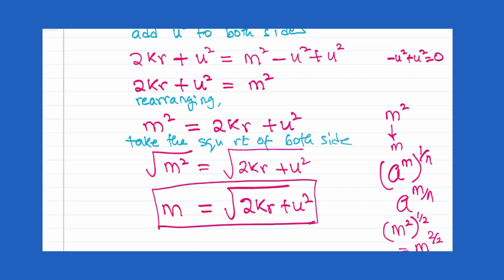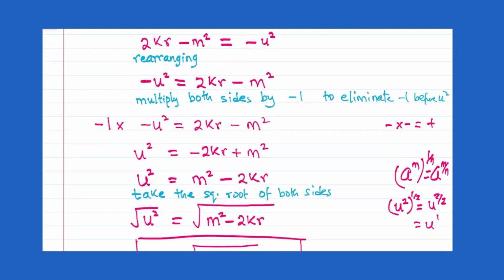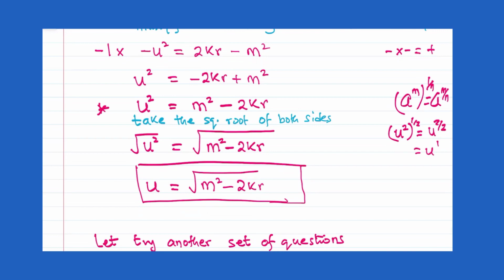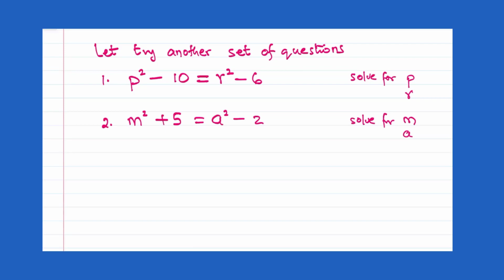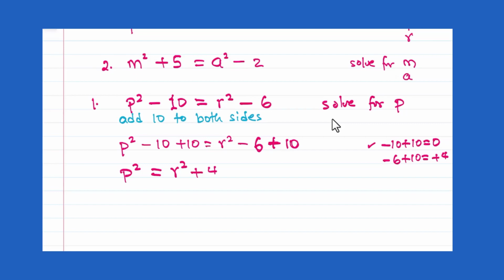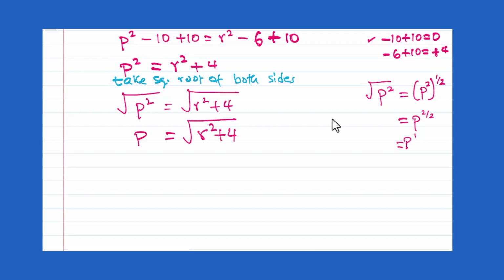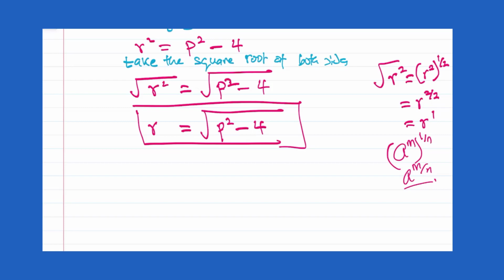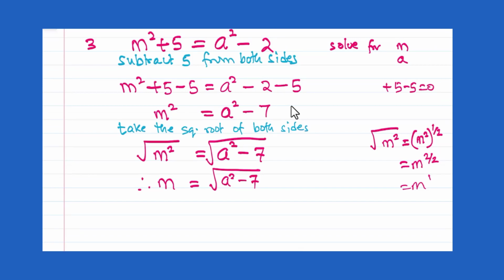Easiest Way to Understand Rewriting Formula in Algebra Part 5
Rewriting formulas and equations or change of subject of formula is a topic in Math algebra. Students find the topic too abstract, and they felt it is difficult.

But upon a careful examination, most students that have attended my classes have concluded it is one of those very easy to understand math topics, if explained with many exercises.

This topic is truly easy to understand, but also requires extensive practice to gain a mastery of this math skill.

Leave your questions in the comment section I will respond.
Download your copy of the Roadmap to Math Success
GET YOUR FREE COPY OF ROADMAP TO MATH SUCCESS

The blog also provides additional motivation to help you understand how to navigate math and get the best out of it.

Take advantage of this opportunity now. Take a survey.